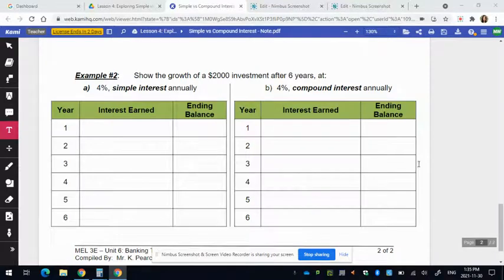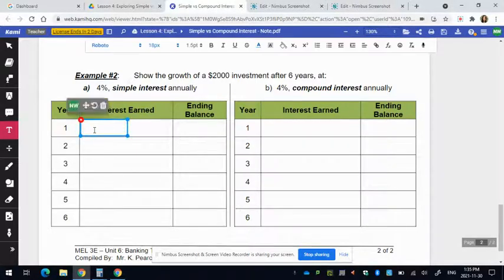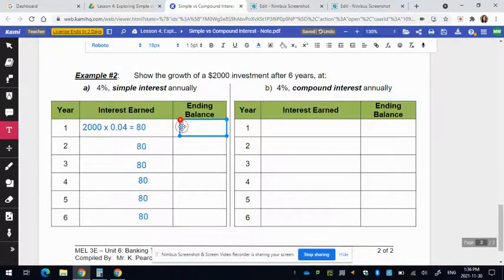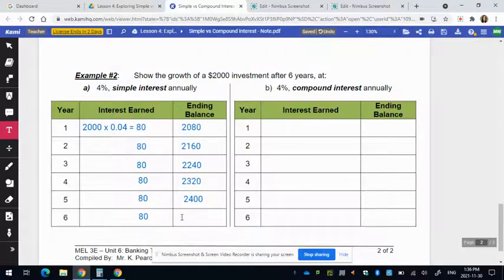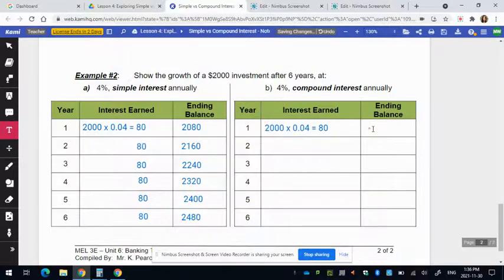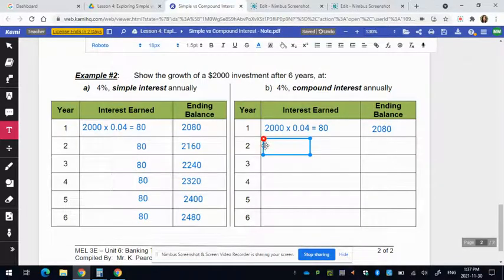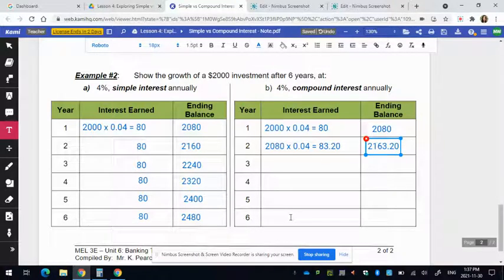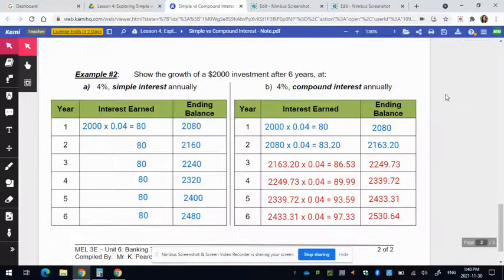MEL3E - U6L4 - Simple vs Compound Interest (Part5)